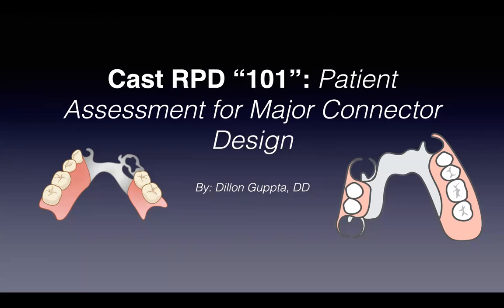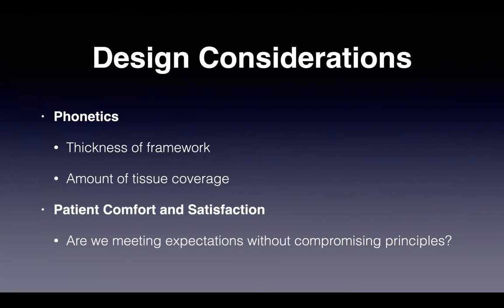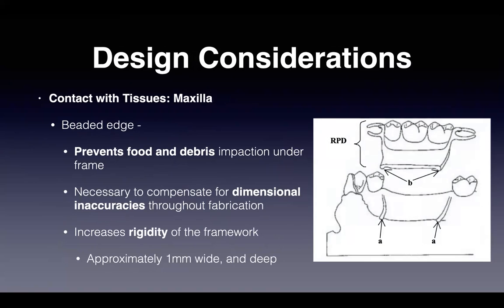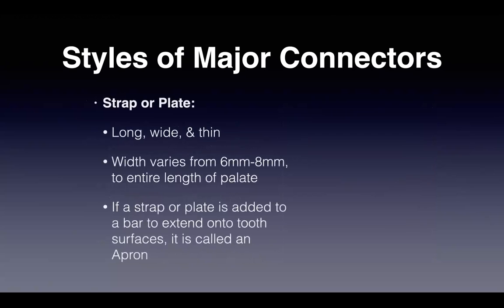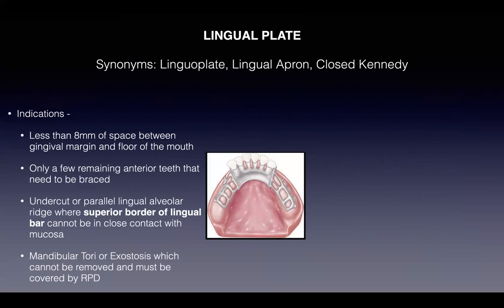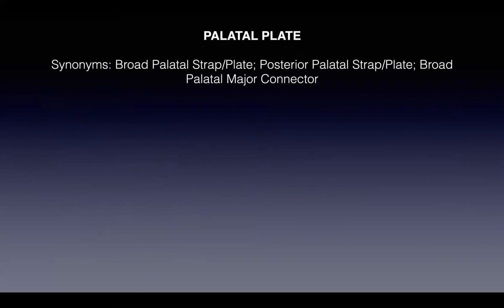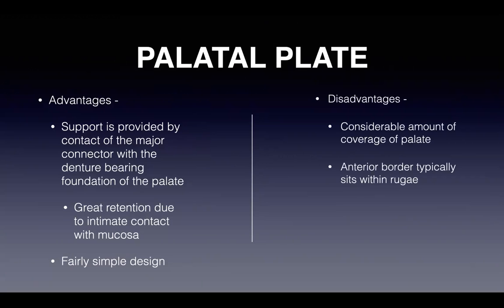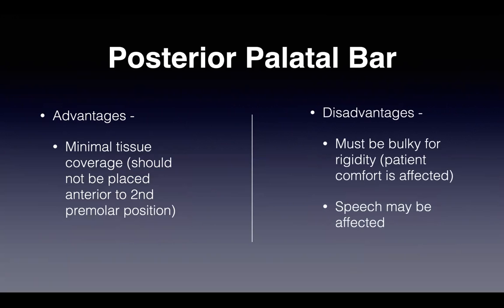Cast RPD 101 pt assessment and denture design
Hosted by Dillon Gupta